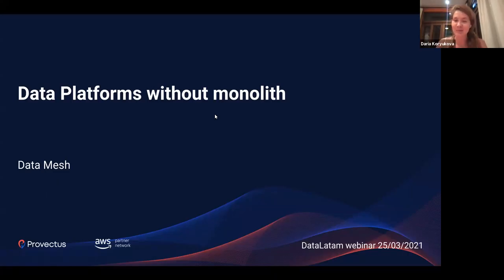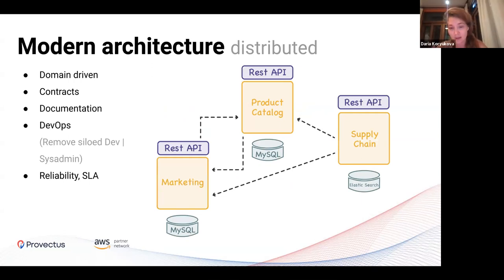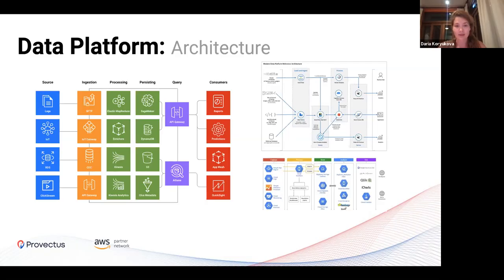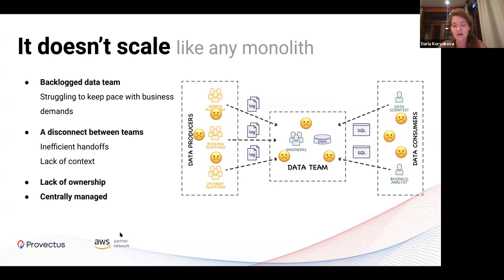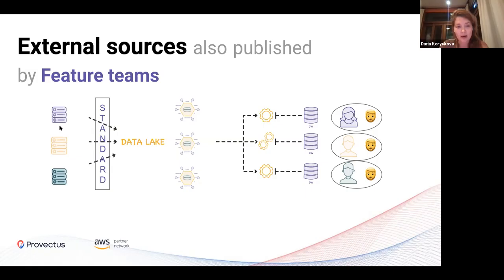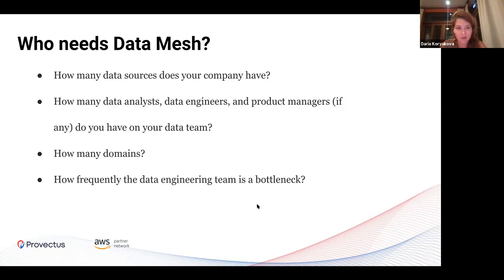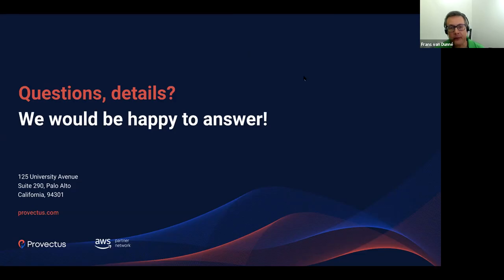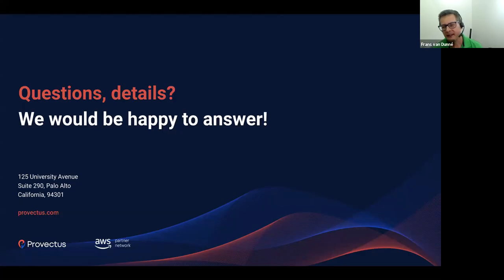Data Platforms without monoliths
Webinario Data Latam marzo 2021

Data is the new gold; insights stored in it are the biggest value driver and a massive competitive advantage for any organization. Much like gold, however, data should be properly mined, processed, and managed — with a Data Platform.

This talk is based on the experience of working with the Data Engineering team of one of the world's largest food and beverage companies. Their goal was to build a green-field Data Platform capable of collecting data from dozens of sources. As customer demand was growing over time, the team also had to expand. They faced the challenge of scale; yet, it was not caused by tools or technologies but rather by the monolithic nature of the Data Platform.

On the crossroad of multiple customer needs and priorities, the Data Engineering team appeared to be a bottleneck. Tedious `handoffs`, lack of context and ownership also demotivated the team.

The solution was found in a change of the data culture to implement in the organization:

- Data has to be treated as a product, similarly to APIs: there is always a contract, documentation, and owner
- Cross-functional domain teams own the full data cycle
- The Data Engineering team is responsible for providing the Data infrastructure

In this webinar you will learn and explore about the data culture journey of a data engineering team.

The talk will be given by Daria Koryukova, a Data Engineer primarily focused on building Data Platforms. Daria has a bachelor's degree in Computer Science and several years of experience working as a Software Engineer in Electronic payments, Scam detection and Contributor support. Currently she works in CPG with the main interest in Databases, Data Lakes, Data processing tools and AWS ecosystem.